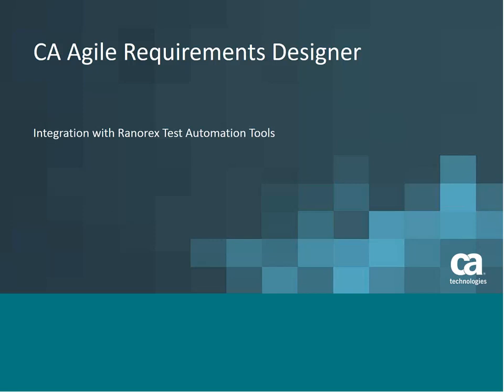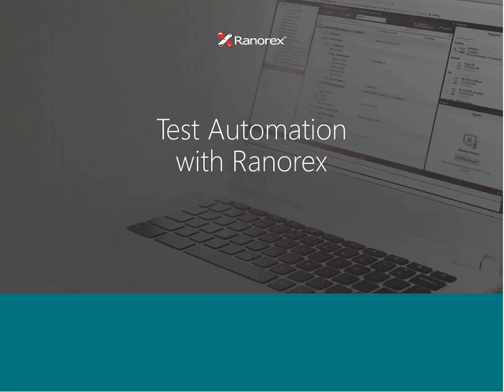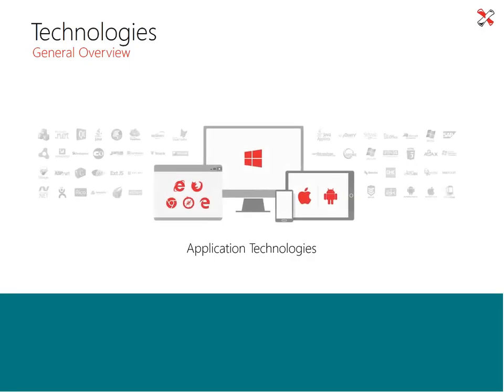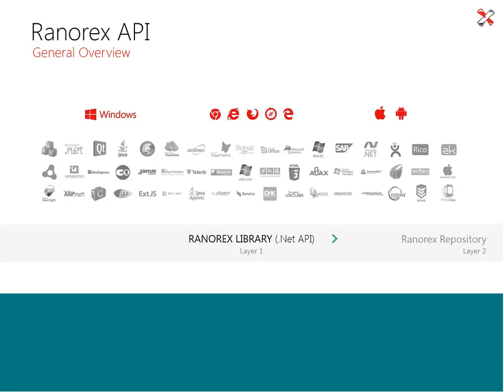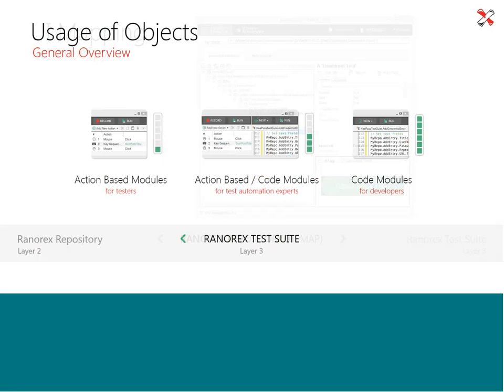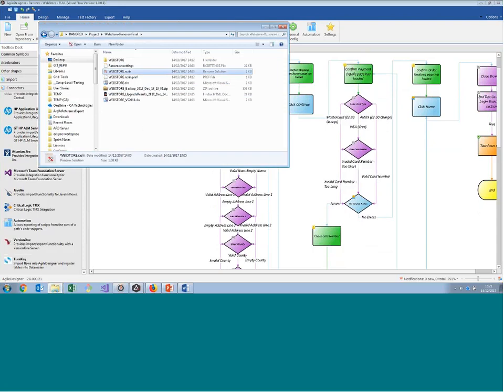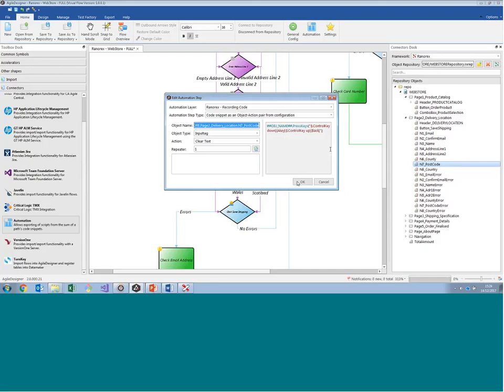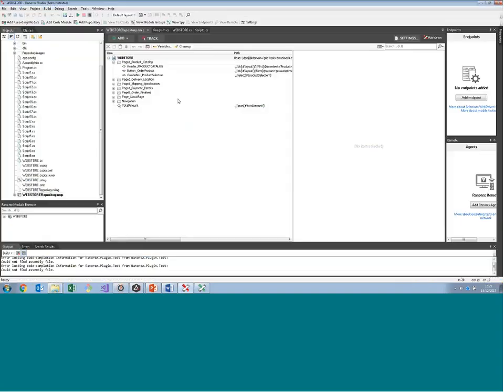December 2017 - ARD Community Webcast - ARD Integration with Ranorex Test Automation Tools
Replay of the ARD community webcast held on December 14, 2017.

Title: CA Agile Requirements Designer Integration with Ranorex Test Automation Tools

Abstract:
Test automation is key to delivering quality applications at speed. On this webcast we will show the integration between CA Agile Requirements Designer and Ranorex’s GUI object recognition technology. We’ll demonstrate how to load Ranorex objects into a flowchart model, see the changes this makes and then export them back as automated test cases into the Ranorex project. We’ll also be joined by George Kapeller from Ranorex.